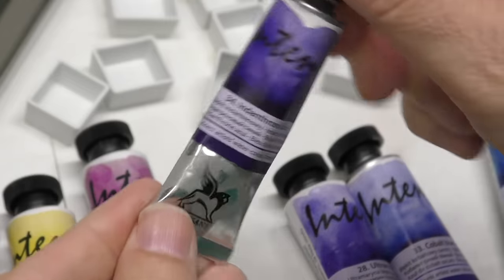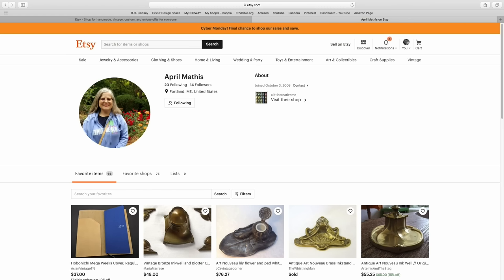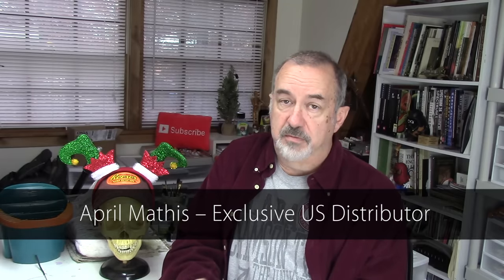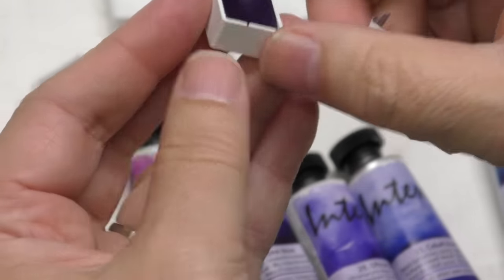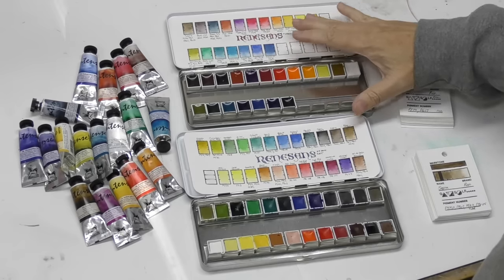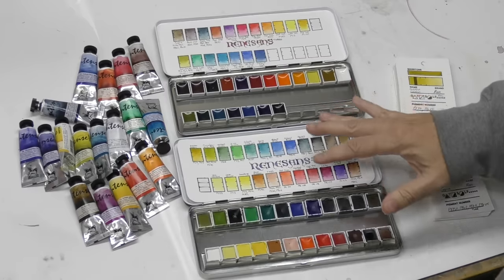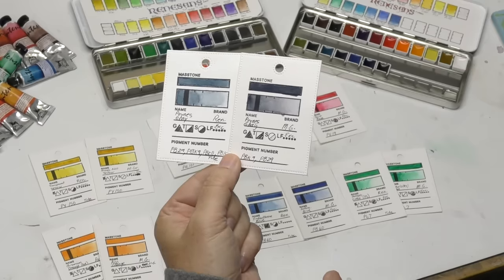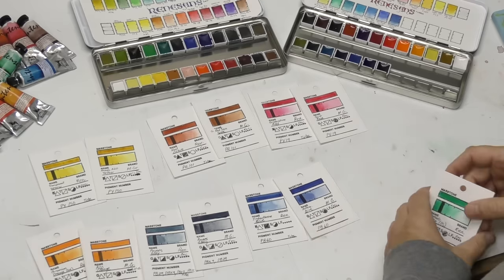Renesans Watercolor Paint Review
So lets do a paint review. I do very few but love the idea and story behind Renesans paints. A great value and an opportunity for those looking for an artist's grade paint at an affordable price.

April Mathis – Exclusive US Renesans Distributor
Esty Store

April Palmer – Australian Renesans Distributor
Etsy Store

Bee Watercolor Paper (used for swatching)

M. Graham Watercolors